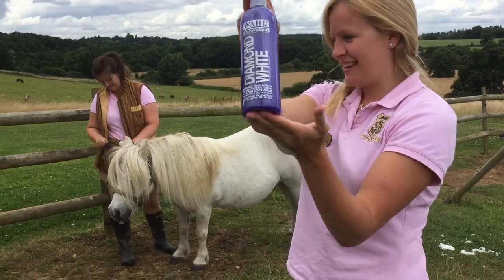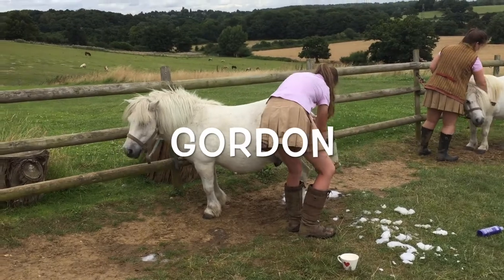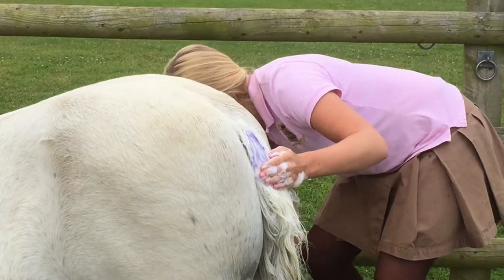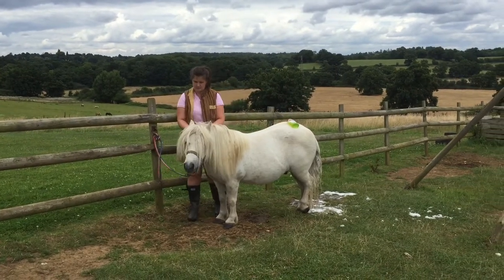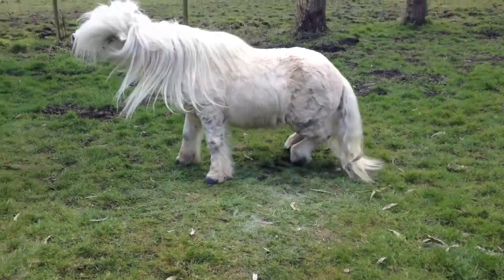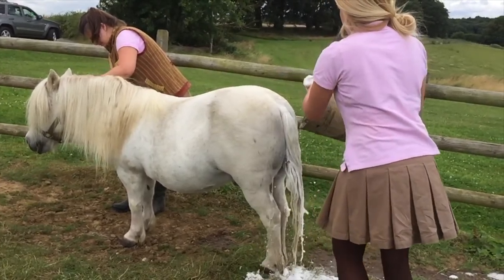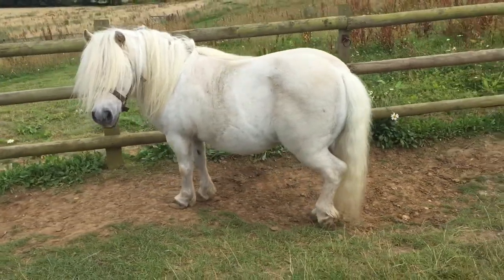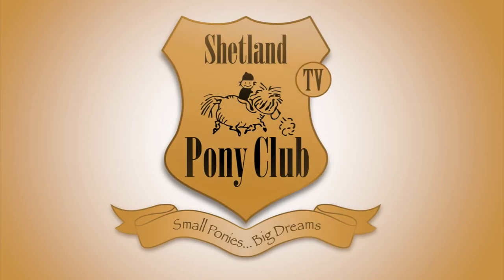How to shampoo a Shetland Pony - TV Episode 132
This week, we learn how to shampoo a Shetland pony.  Take a look at how we do it safely to make the ponies feel comfortable and look stunning.
Do we wash the whole Shetland pony in one go?  Find out what happens to Hector Moonbeam when he is washed all over.

Want to get involved with Shetland ponies ?– find out more below:

There are so many more ways to get involved with the ponies at Shetland Pony Club, wherever you are in the world.

Find out more about ponies with our FREE pony advice guides

Get our FREE top tips to help your child learn horse riding